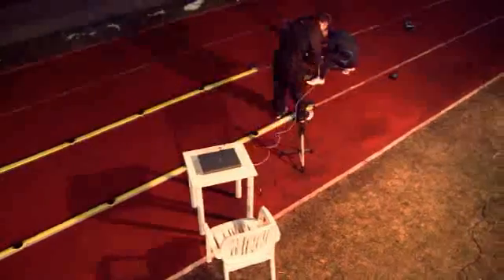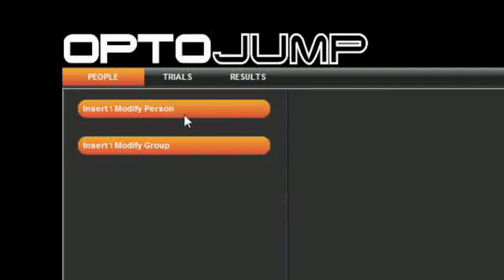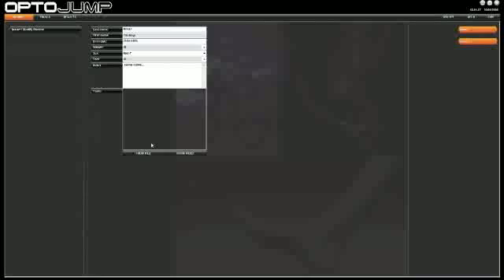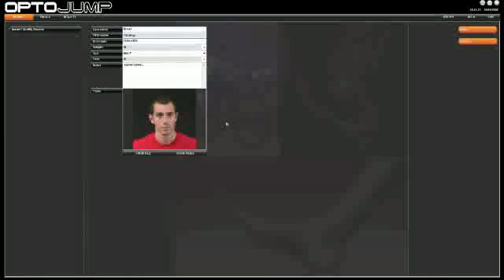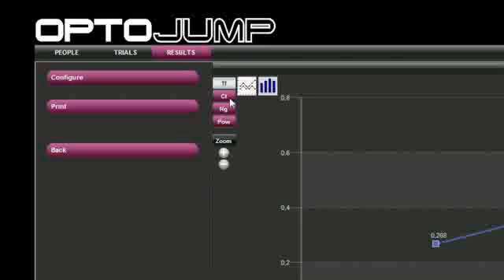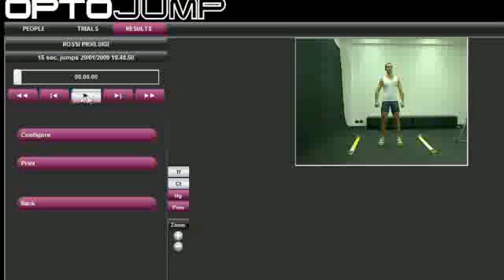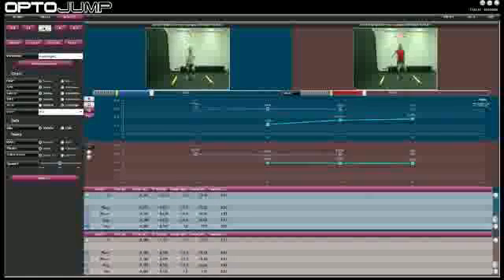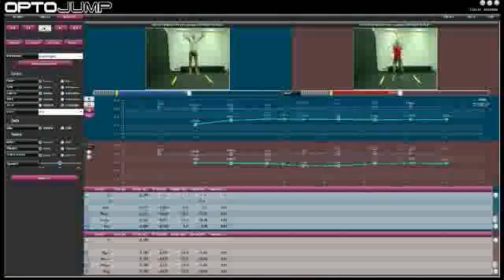OptoJump Software Overview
GoSports Technologies based in Atlanta, GA specializes in technology solutions and equipment designed to measure, analyze and improve human performance. The vision at GoSports is to empower sports, medical and educational professionals with affordable and innovative human performance products.

WHAT CAN YOU DO WITH OUR PRODUCTS?
-Measure athletic and physical development
-Analyze sport skills and movement patterns
-Provide video feedback to athletes/patients
-Measure speed, agility, reaction time, etc.
-Assess muscular imbalances
-Analyze gait/running patterns
-Improve sports performance
-Expedite rehabilitation
-Assess mechanism of injury
-Optimize human performance

GoSports Technologies is a Certified Distributor for Microgate Racetime Timing Systems, Fusion Smartspeed Timing Systems, Dartfish Video Analysis Software, Microgate OptoJump/OptoGait, and Titin Hyper-Gravity Training Gear.